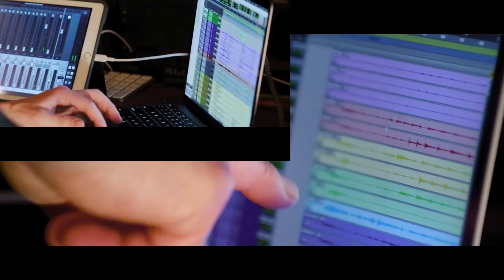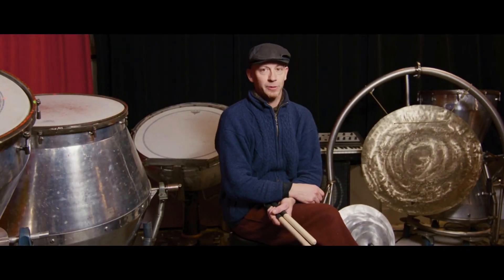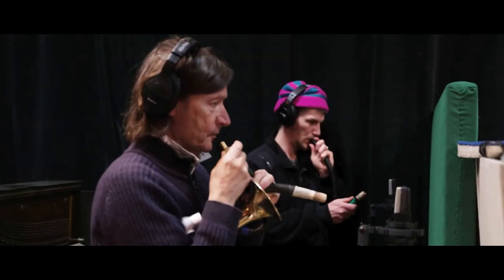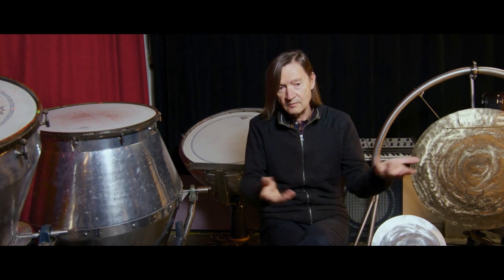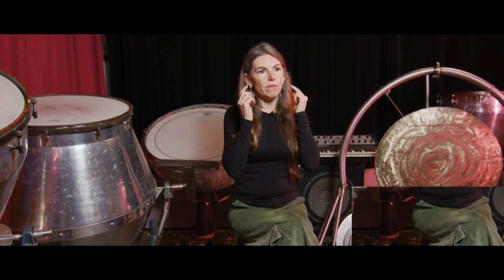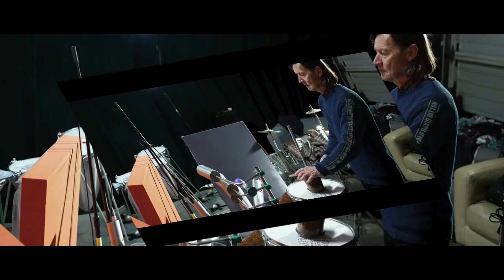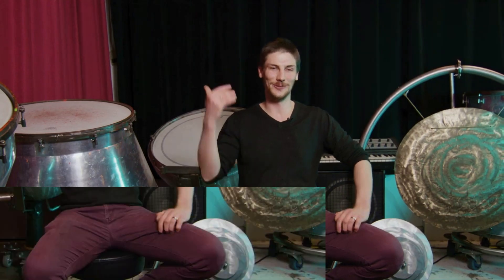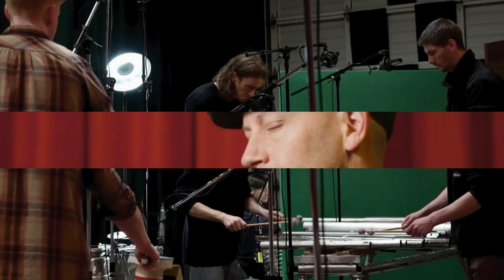Scrap Arts Teaser